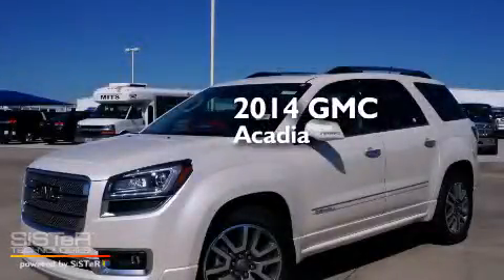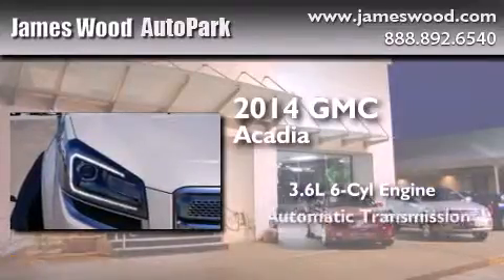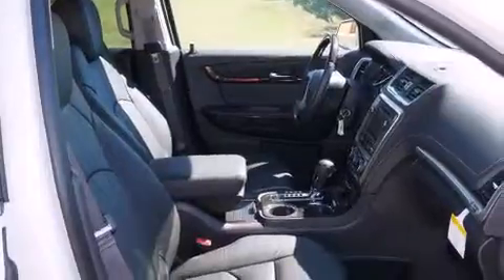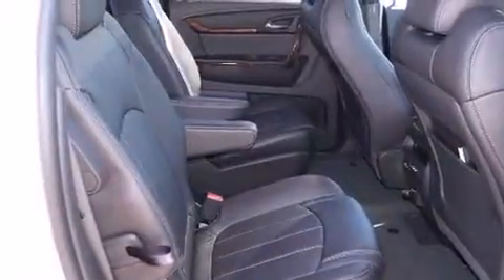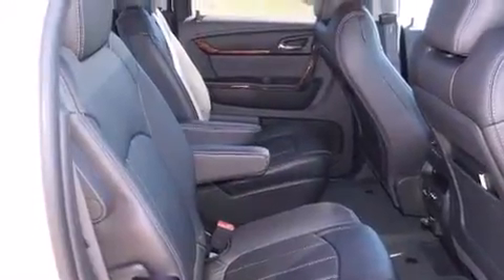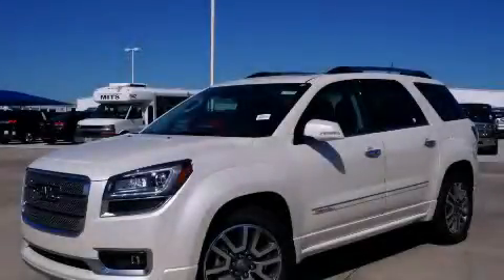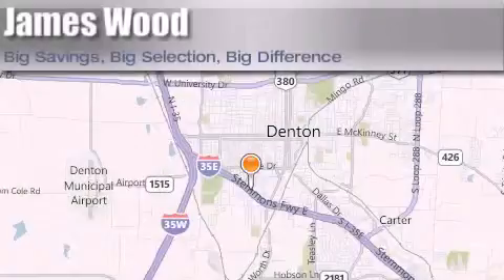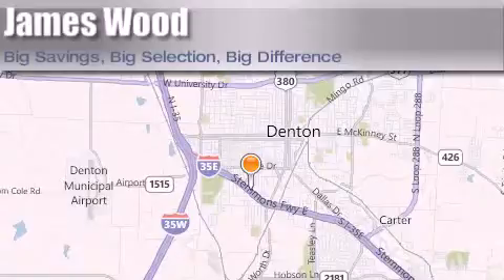2014 GMC Acadia Lewisville TX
We've been honored to serve the Denton TX area , we promise that your experience at our dealership will exceed your expectations ! Year : 2014 Make : GMC Model : Acadia Engine : 3.6L 6 Cyl. Fuel Injected Trans . : 6-Speed Automatic Exterior : White Diamond Tricoat Miles : 212 Stock : 240875 James Wood Autopark I35E South Denton , TX 76205 Welcome to James Wood - your source for quality new and used cars from Buick , Cadillac , Chevrolet , GMC , Hyundai , and Pontiac . With two north Texas locations to serve you - Decatur and Denton - our new and used car sales force is ready to assist with your next new or used car purchase . We have a large inventory of new and used cars ready for delivery today . Proudly serving the Dallas and Fort Worth Metroplex ! The James Wood Auto Group's business philosophy is to provide our customers with quality Chevrolet , Pontiac , Hyundai , Buick , GMC , and Cadillac cars , trucks and SUVs , but also provide great value and service . We are celebrating 30 years in the automotive business in the Dallas - Ft . Worth , Texas area , and it is our policy to treat every visitor that enters our Chevy , Pontiac , Buick , GMC , Hyundai , and Cadillac dealership doors as an honored guest without exception . The bottom line is we work hard every day to provide a friendly and professional sales experience for the car or truck buyer , quotes Mr . Wood . Every customer deserves that and we guarantee that you'll find it at the James Wood dealerships . 2014 GMC Acadia Denton TX